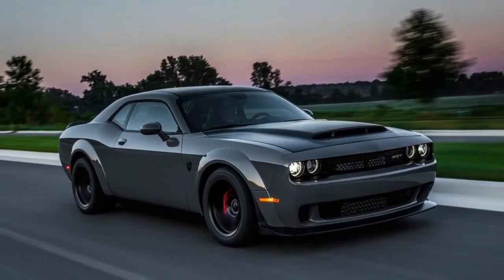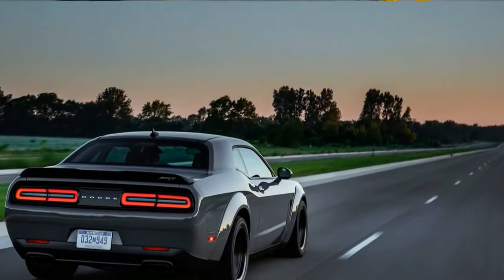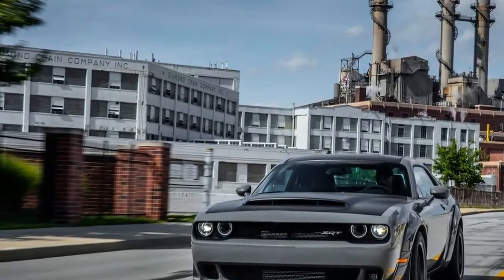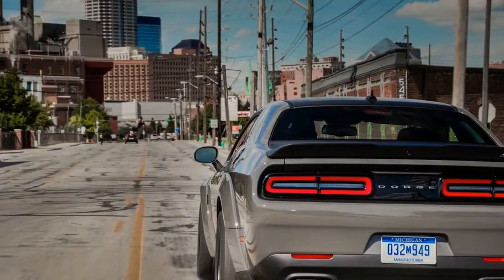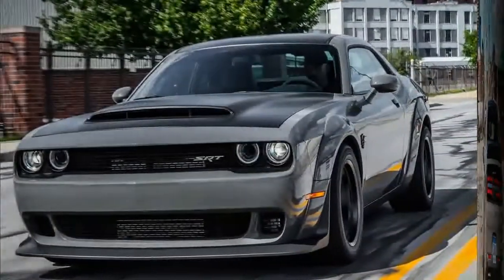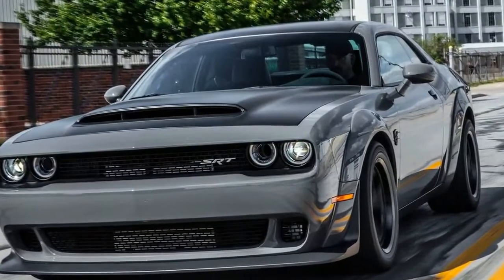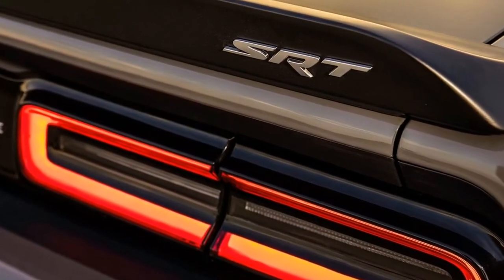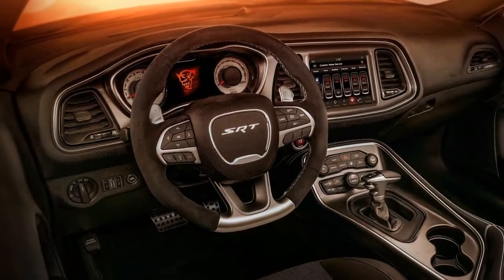New Car!!! 2018 Dodge Challenger SRT Demon regular car reviews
The lawn isn’t getting mowed. Floors aren’t being mopped. Dishes continue to be piled up. We are zeroed in on tackling the most powerful manufacturing automobile America has ever constructed. We’re speakme approximately the 2018 Dodge Challenger SRT Demon. Most of its steamy info had been divulged over a 12-week roll-out leading up to the New York car display this beyond April. But to recap: Demons come off the assembly line wearing a extensive-body kit, a drag-strip-tuned adaptive suspension, and an engine that makes 808 horsepower. This supercharged 6.2-liter V-8 is an evolution of the Hellcat’s 707-pony Hemi but with beefed-up internals and a bigger, 2.7-liter rotary-screw blower (up from 2.4 liters) from provider IHI, tuned to make 14.Five pounds of raise. The car comes on 4 drag radials, but the eight-speed ZF 8HP computerized turns handiest the rear wheels. Speaking of transmissions, this one features the first transmission brake on a production car—extra on that during a chunk—as well as a few other drag-racing tricks. After plunking down $86,090, shoppers can healthy a gaggle of extra bits on their Demons to get the electricity discern as much as 840 horsepower when burning 100-octane fuel. All the add-ons, which includes thin the front wheels, may be had for just one greenback as part of what Dodge calls the Demon Crate. audi review regular car reviews subaru mitsubishi porsche review